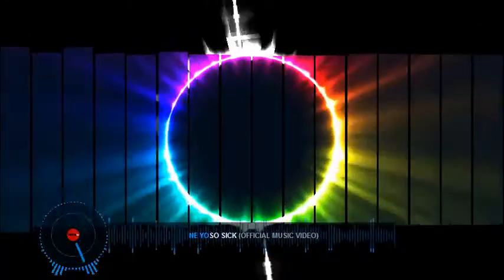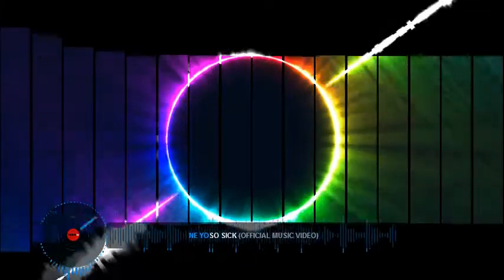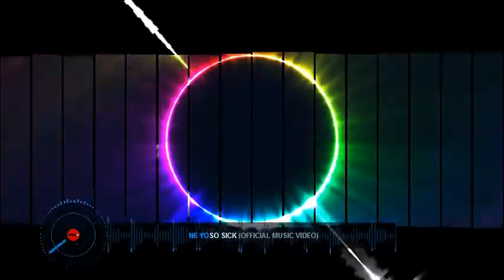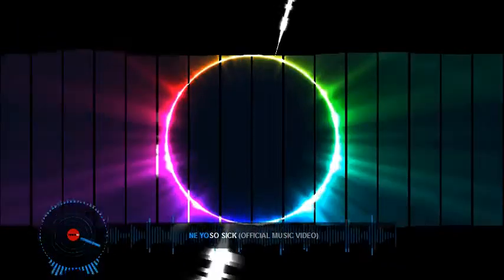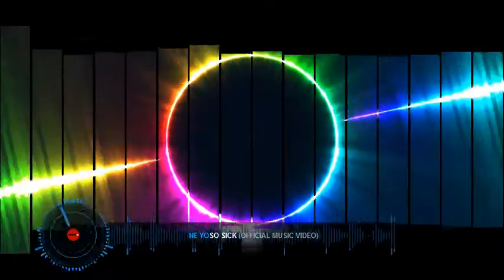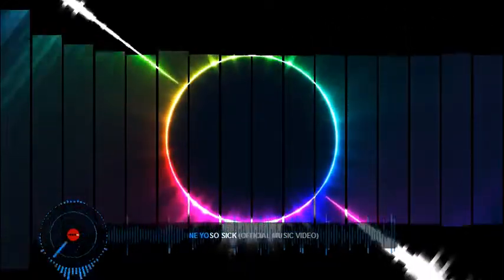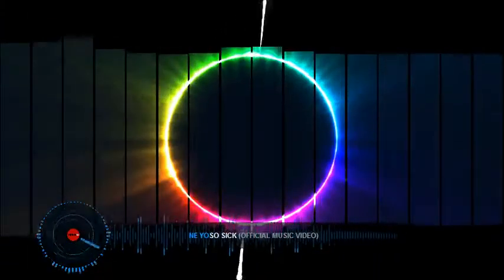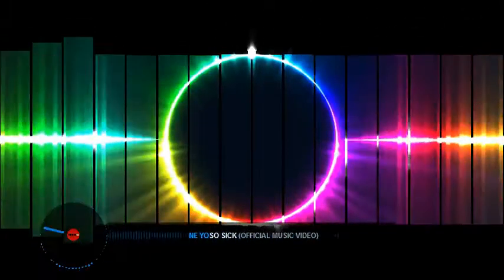Nightcore - So Sick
Hey welcome to the channel hope you like!